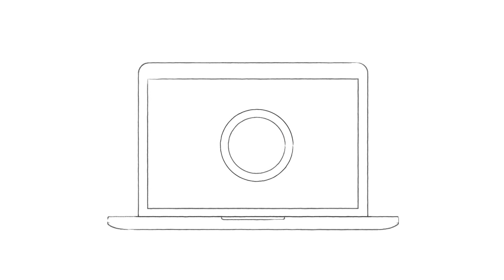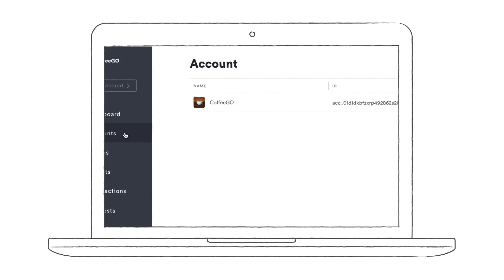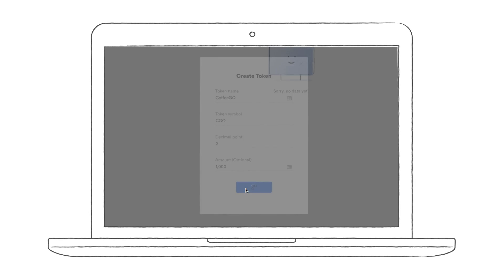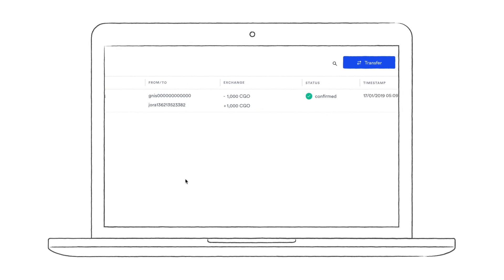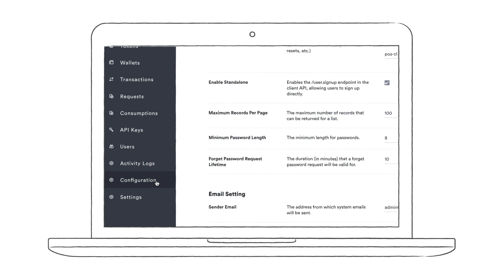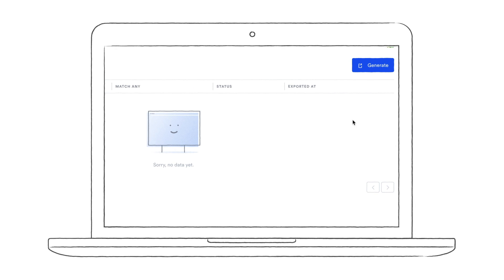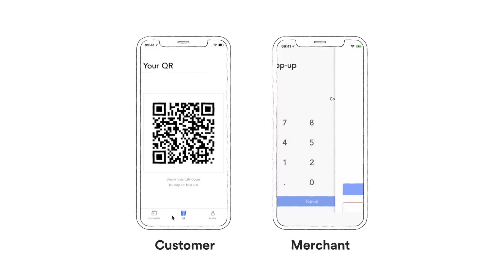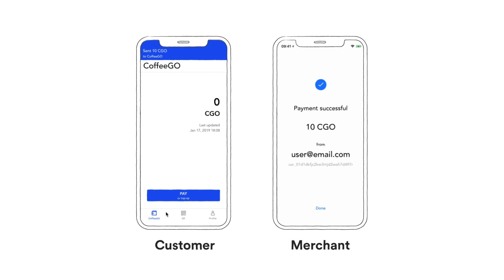OmiseGO eWallet Suite Demo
The OmiseGO eWallet suite is a white label, open-source, and fully customizable eWallet to digitalize and store all types of assets.

In the video Thibault, the integration lead engineer at OmiseGO, walks us through the various features of the eWallet suite, and show us how the eWallet and its features may be used in the real world.